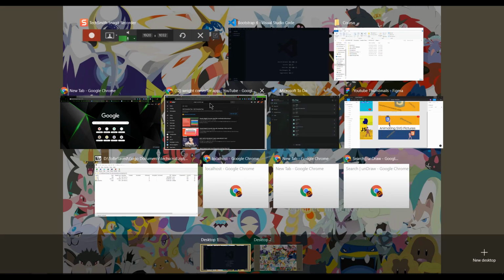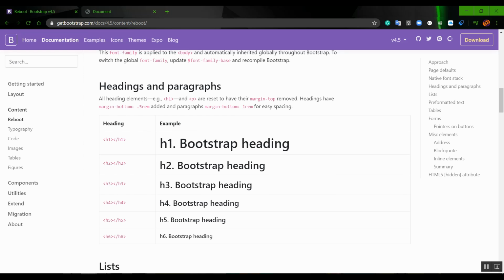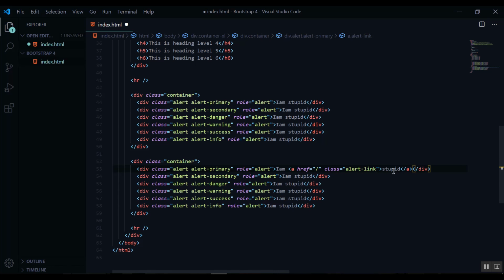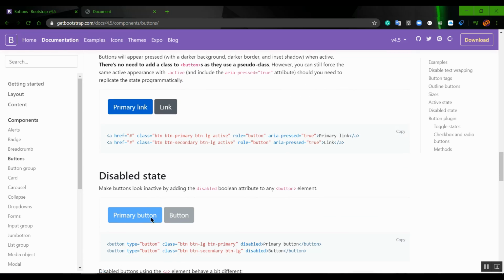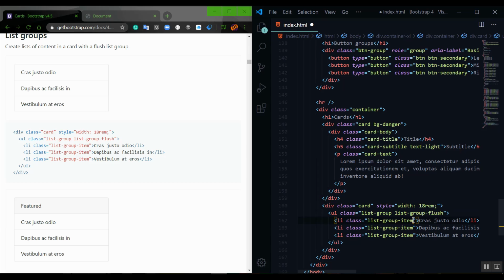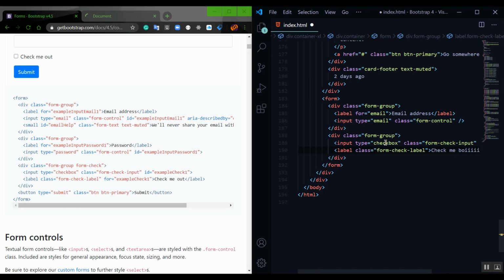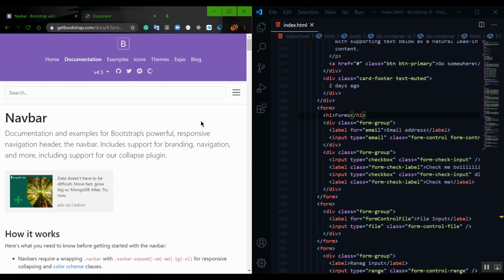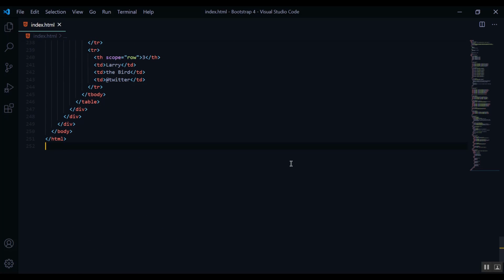Bootstrap 4 Crash Course Parts 1 & 2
In this video, we go about Bootstrap which is an HTML and CSS framework used to provide customization using HTML classes. We learn some of the most important components of Bootstrap in both these parts of the Crash Course. Hope you enjoy it :)